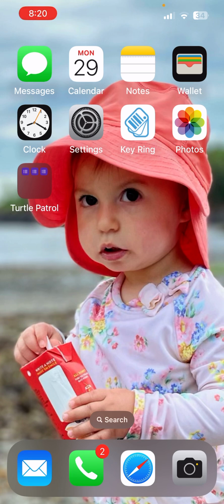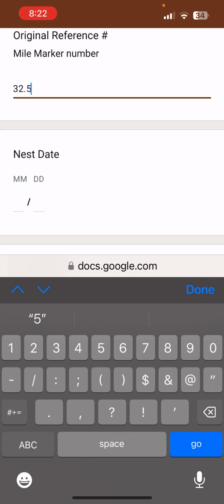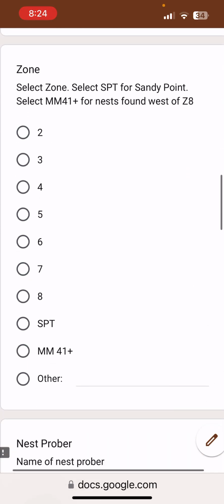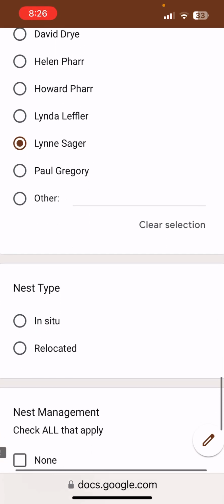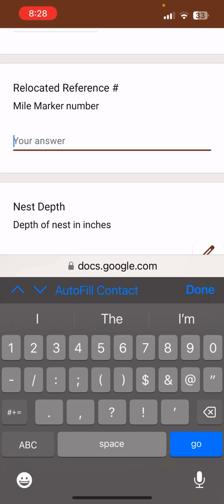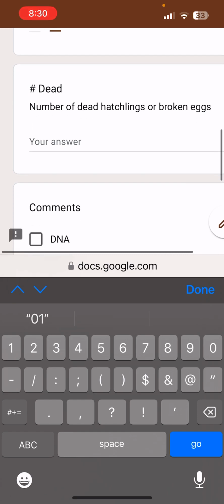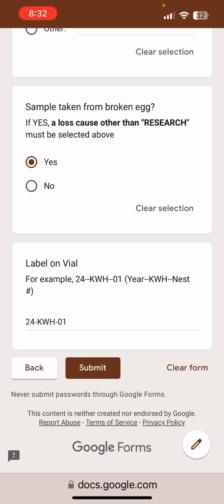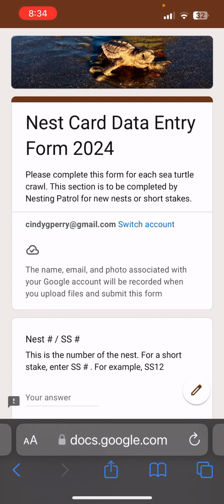KTP: Nest Data Entry Form Video Tutorial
Kiawah Turtle Patrol
Nest Data Entry Form Video Tutorial